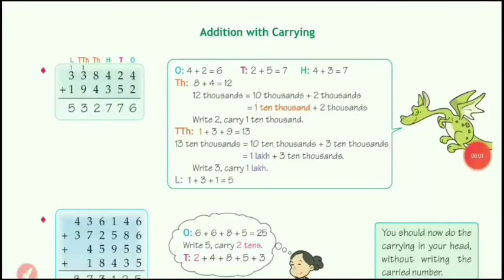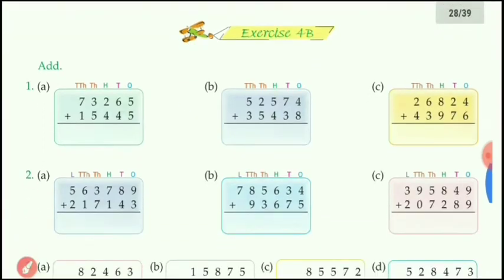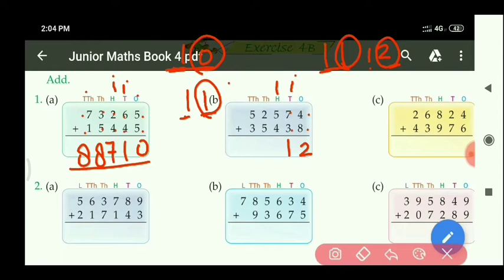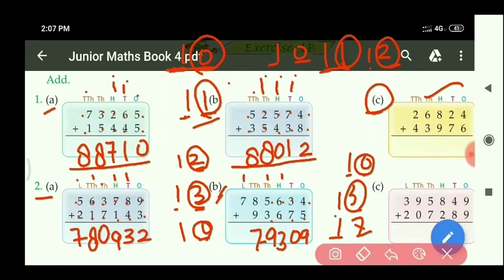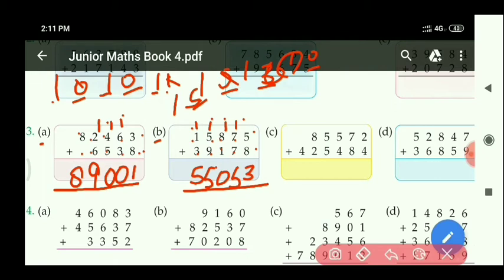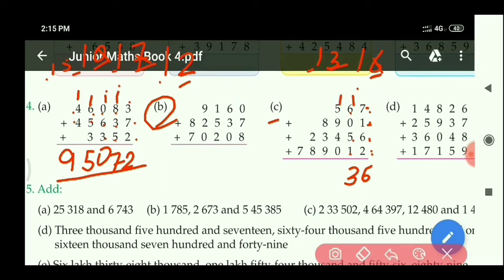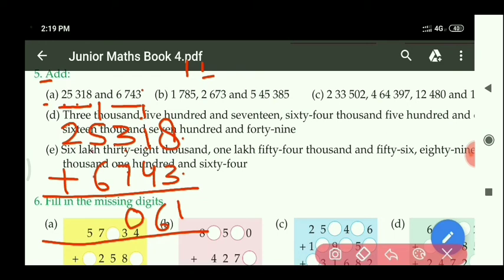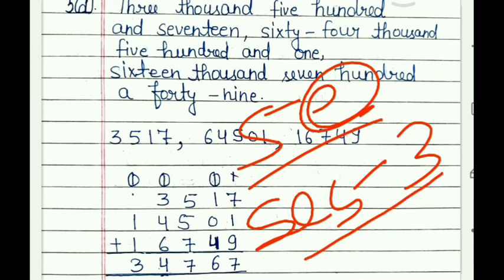class 4thA&B, maths, ch 4 Addition session 3 Video